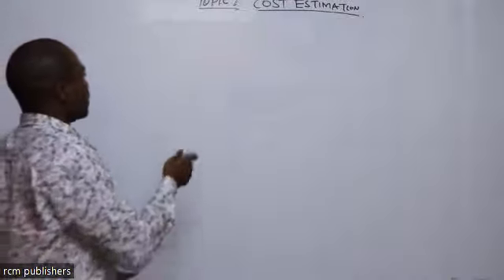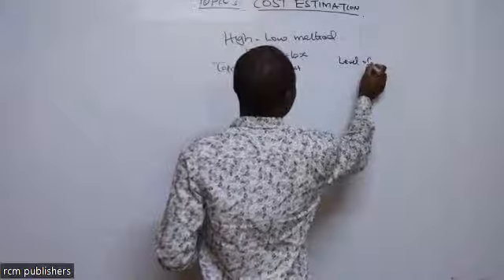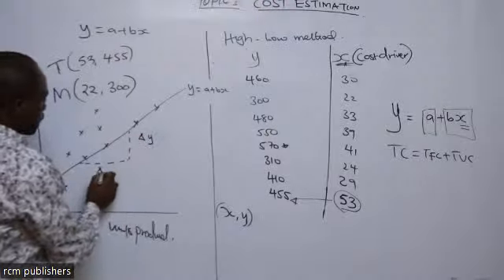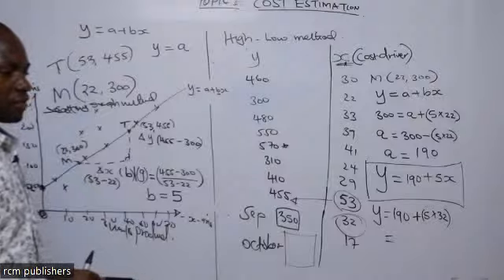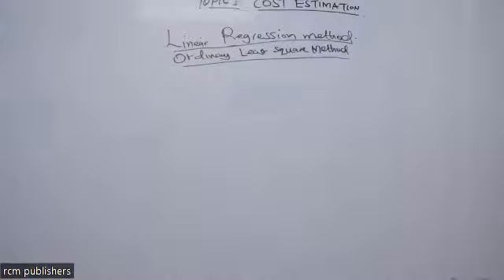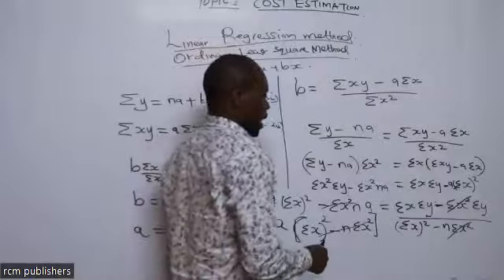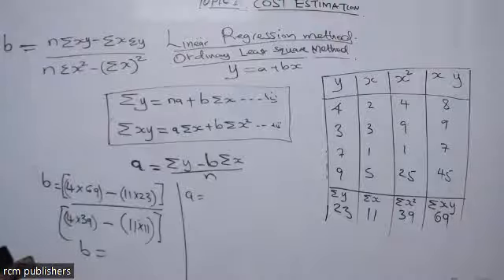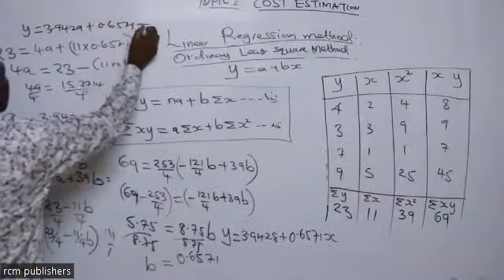Management Accounting-Cost Estimation-CPA KENYA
At RCM Online College, 𝒍𝒆𝒂𝒓𝒏𝒊𝒏𝒈 𝒊𝒔 𝒇𝒍𝒆𝒙𝒊𝒃𝒍𝒆, 𝒄𝒐𝒏𝒗𝒆𝒏𝒊𝒆𝒏𝒕, 𝒂𝒏𝒅 𝒂𝒇𝒇𝒐𝒓𝒅𝒂𝒃𝒍𝒆.